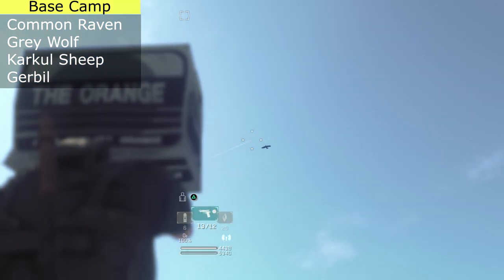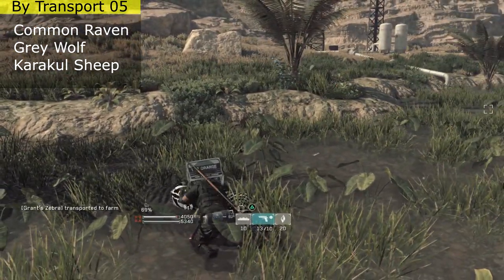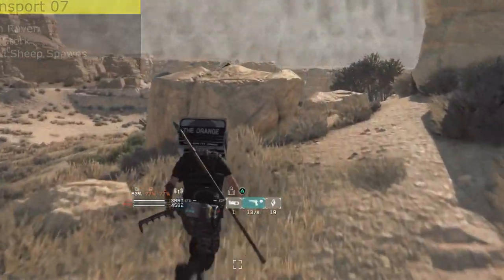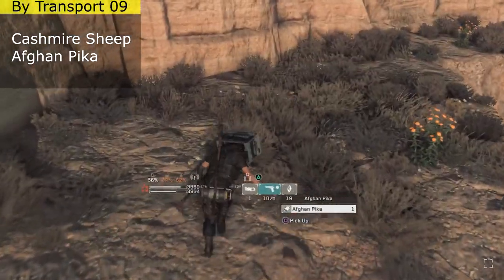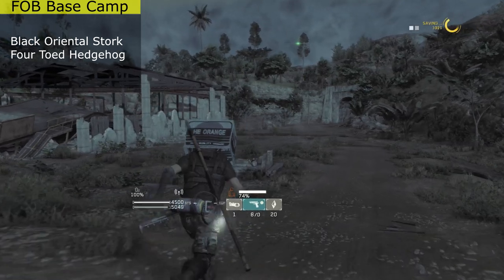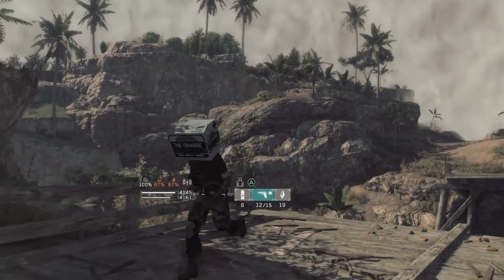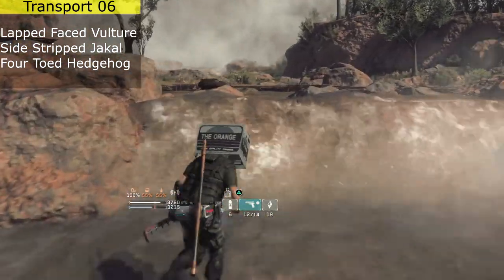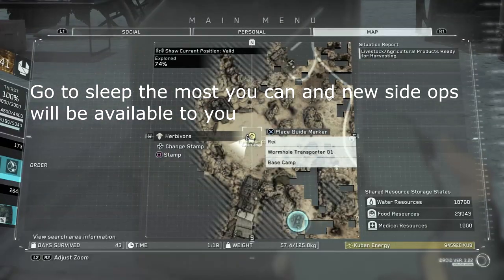Metal Gear Survive- Where to Find All Animals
Guide on where to find certain animals you might be looking for! Hope you enjoy.

Afghan Map:

0:27 Base Camp: Common Raven, Grey Wolf, Gerbil, Karkul Sheep

1:50 Near transport 3:  clear area, grey wolf, griffin vulture

2:56 Near transport 5: clear area, grey wolf, common raven, karakul sheep

4:19 Trnsport 7: gerbil, oriantal stork, 2 karkul sheep spawns

6:38 Near transport 9: clear area; cashmire sheep, african pika

7:39 Transport 10: common raven, cashmire sheep, 2 wolf spawns, long eard hedgehog (by car and at transport)

Africa:

9:22 Fob base: black stork, four toed hedgehog. This isnt in the video but you can find Grant zebra in this area too.

10:26 Trasnport 2: african wild dogs, zebra/donkey/okapi, hornbill, boer sheep

11:50 Transport 8: martial eagle, nubian, Okapis (on top of mountain)

12:30 Transport 6: four toed hedgehog, lapped faced vulture, side striped jackal